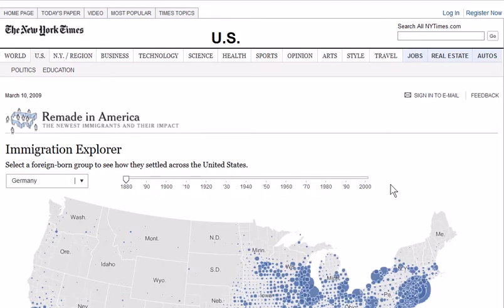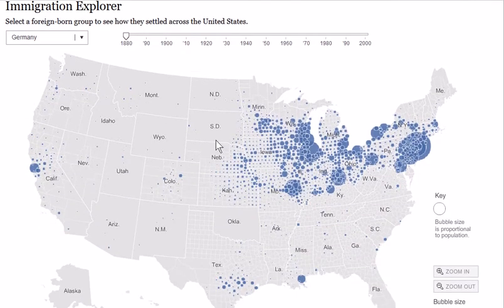Where do Germans and Russians live in the Breadbasket?